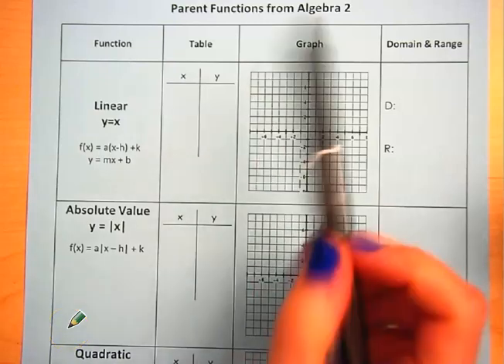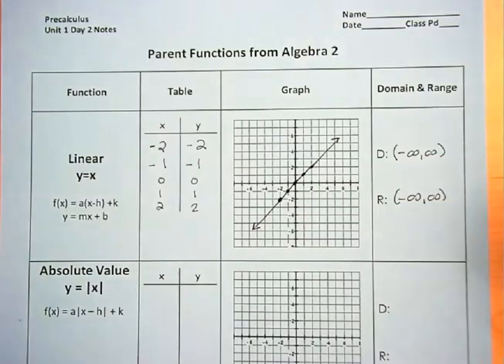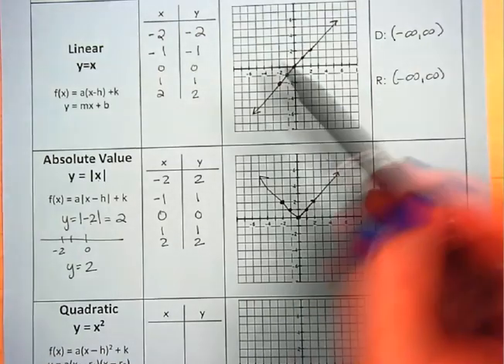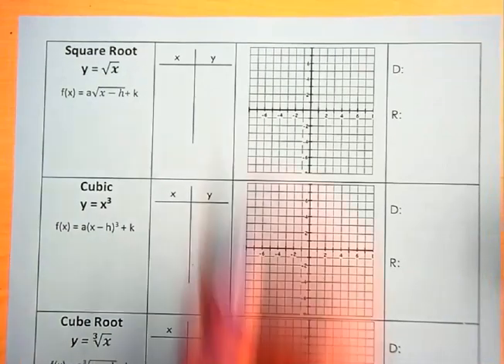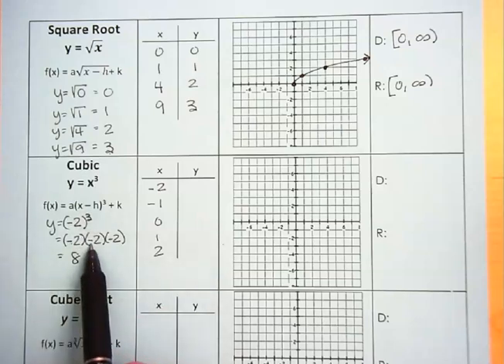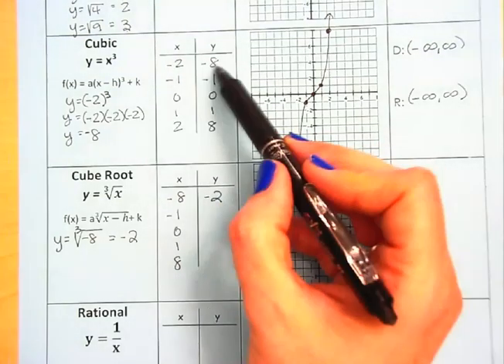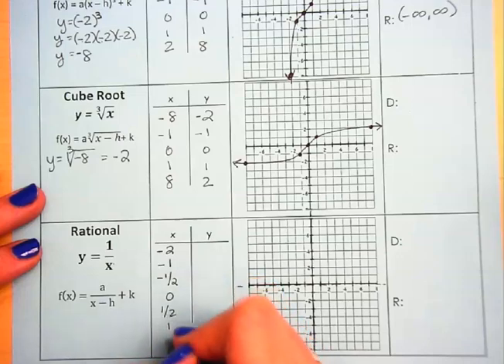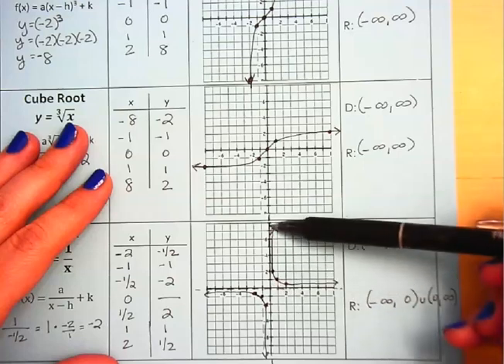PC 3 Parent Functions Review VIDEO